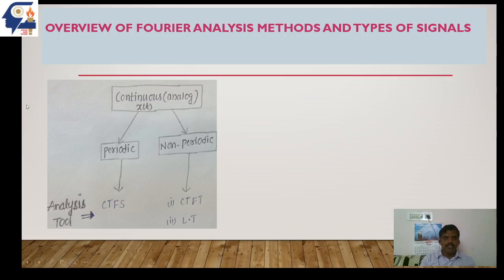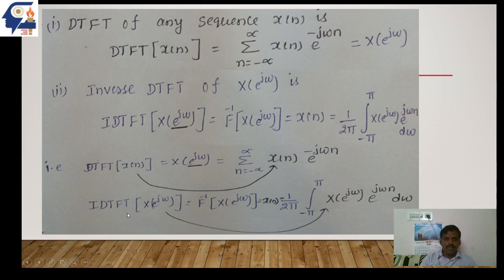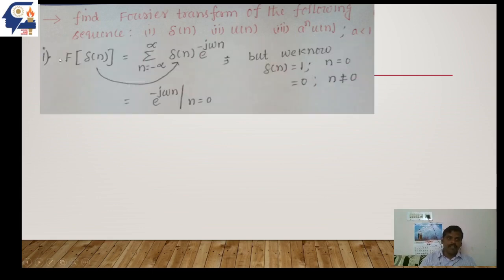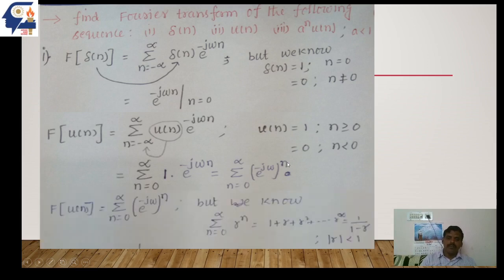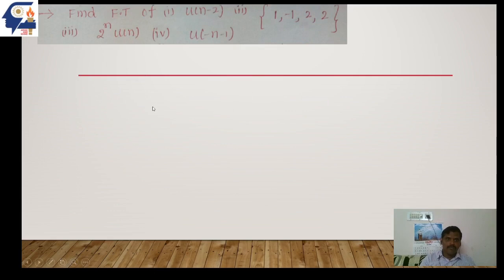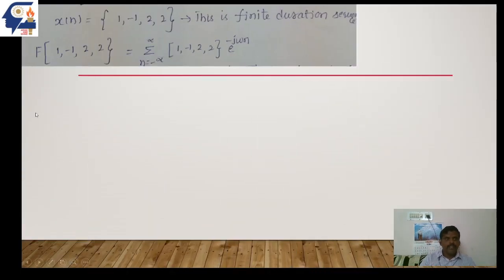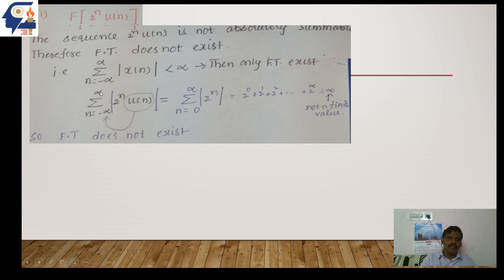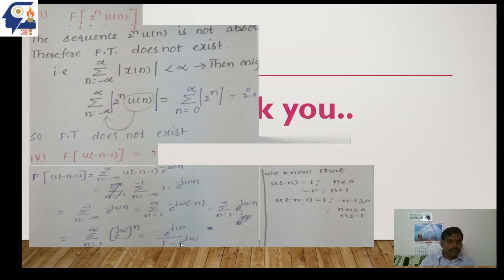18EC2005 1711 L49 DTFT problems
DTFT problems